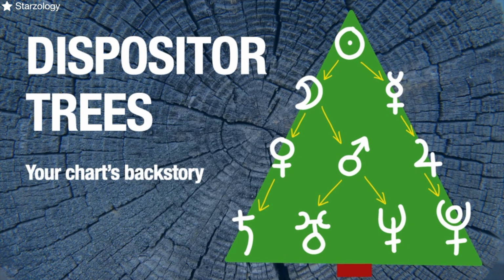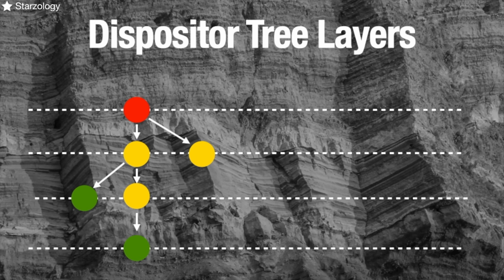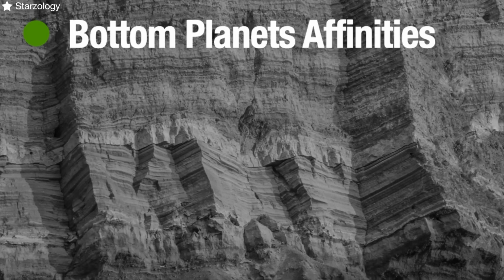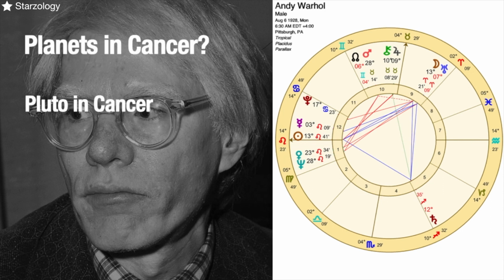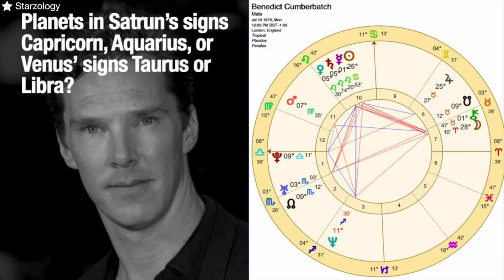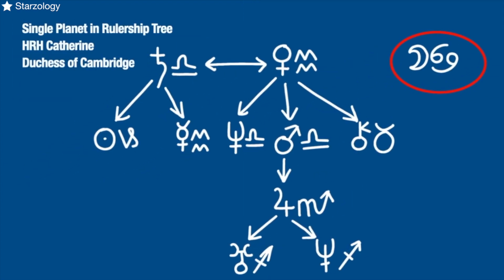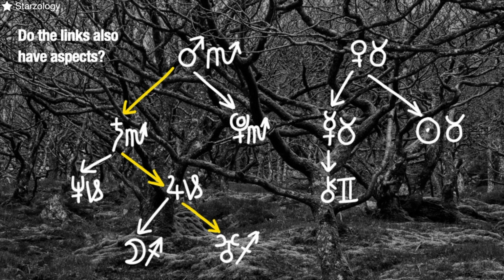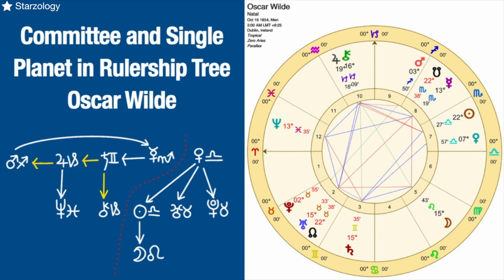DISPOSITOR TREES: Your Chart's Backstory for Aspiring Astrologers ⭐️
How to read a birth chart Dispositor Trees: Your Chart's Backstory - for Aspiring Astrologers. There are many techniques that you can use to read a chart and one method that I particularily enjoy is the dispositor tree. Your dispositor tree shows the back story and how the energy is flowing behind the scenes of your chart. When you draw a dispositor tree, you lift the veil and can see dynamic links joining planets that are not seen on the main chart. This can provide you, as an aspiring astrologer, insights to the person and how they really operate.

00:00 Introduction
02:22 Sign rulerships
05:51 Planet positions
13:47 Steps to draw a tree
22:54 Types of trees
29:32 Interpretations

Ideas, insights and inspiration for creative, artistic and aspiring astrologers to keep the astro conversation going. The Starzologer is sent every Sunday. ⠀⁠

Live your best life with astrology. Every Thursday, get practical tips and advice to deepen your chart-reading skills. Grow your knowledge and boost your confidence all while fitting astrology seamlessly into your real life. You'll find useful downloads like checklists, videos, templates and printables. And you get to support my creative work.

For Aspiring Astrologers: When you are ready to invest in yourself, book an astrological coaching session. You choose exactly how you want your session to go. Focusses mini lesson, peer review or business.

For everyone: Book your one-hour virtual astrology reading exploring your birth chart, forecasting or you choose the focus.